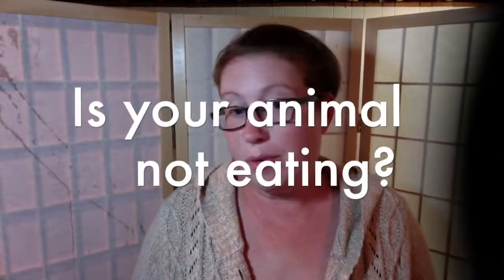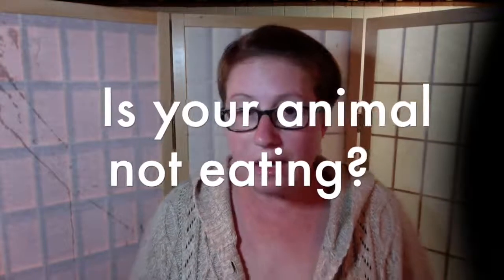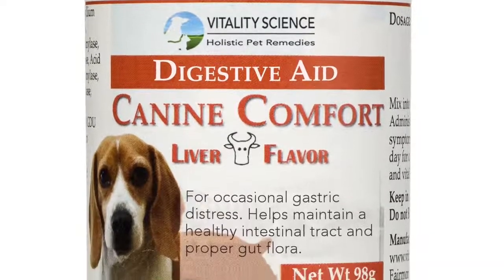Why has your animal stopped eating after being sick and what can you do about it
Meet with LeLa our Pet Health Expert to learn more about why your animal has stopped eating after being sick and what you can do about it naturally. Vitality Science is a family-owned natural pet supplement company. Our goal is to educate, inspire, and have every cat and dog live healthy and happy lives.